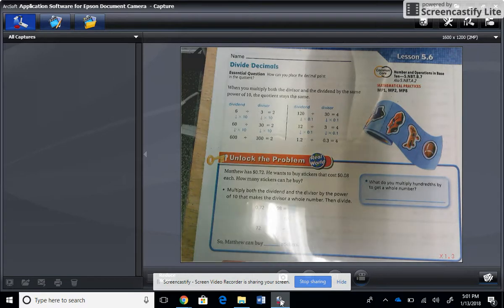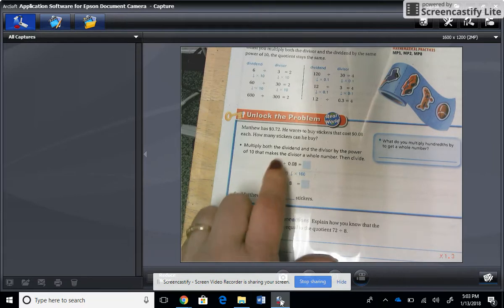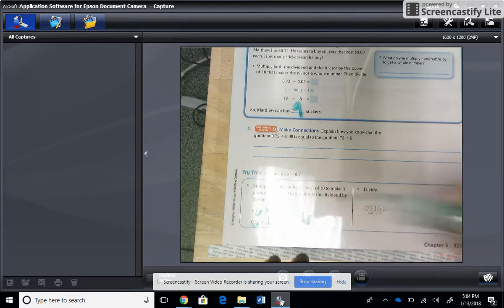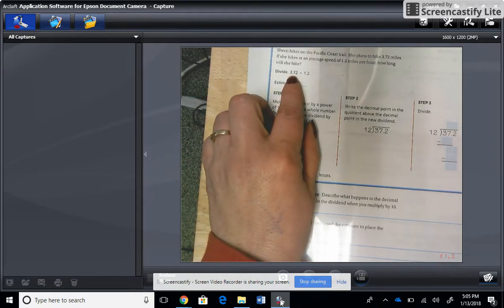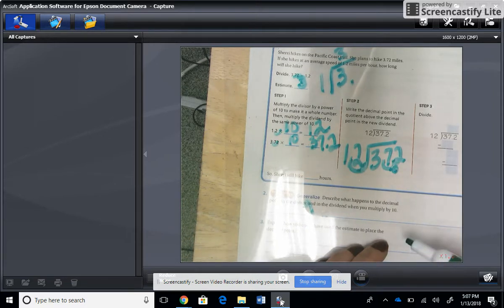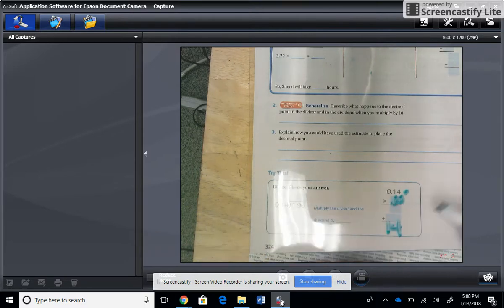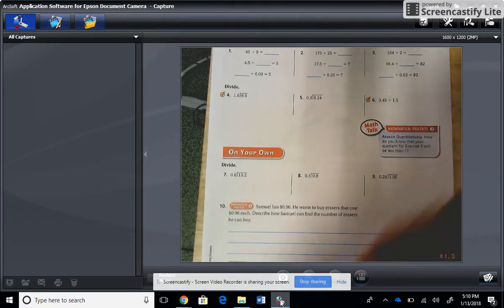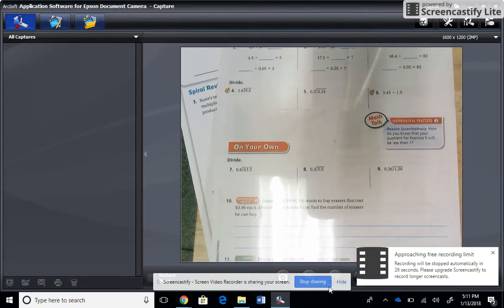Unit 5 6